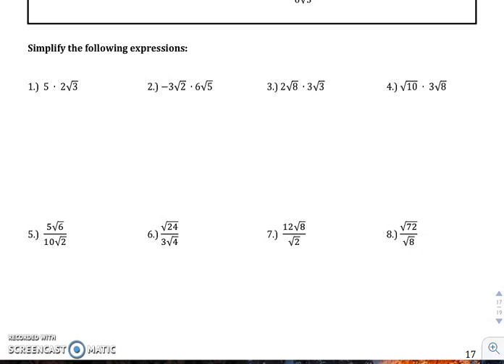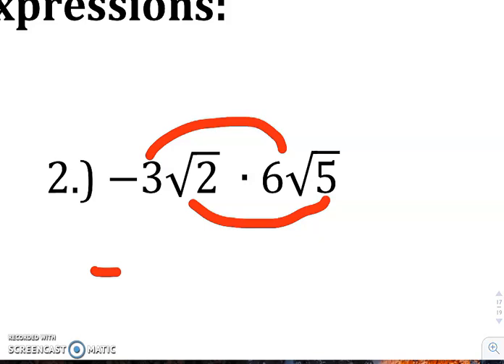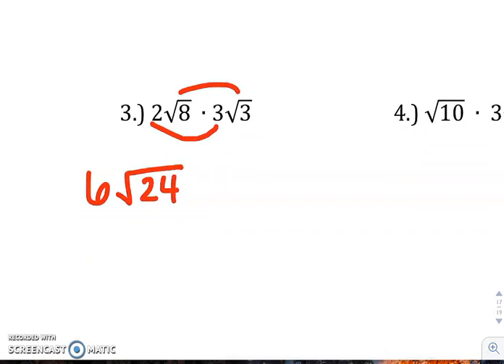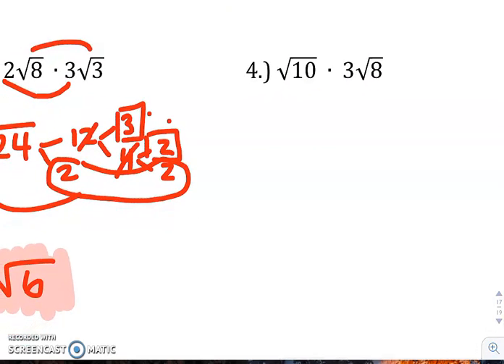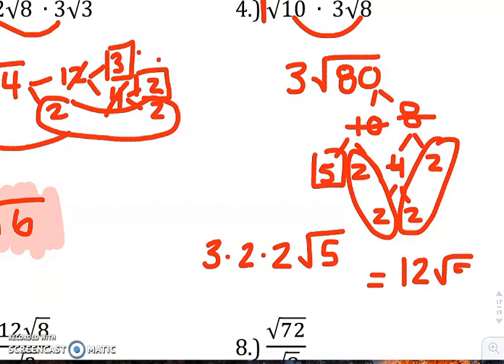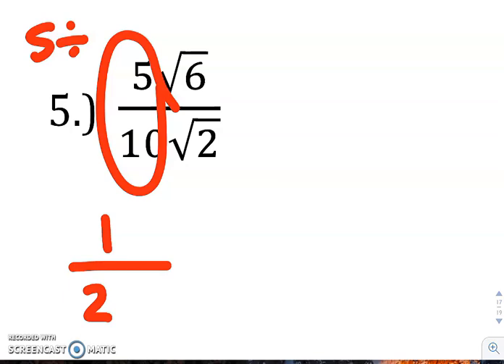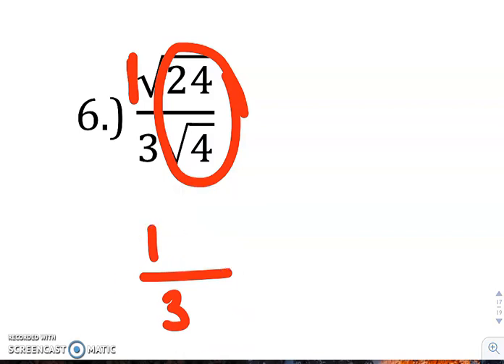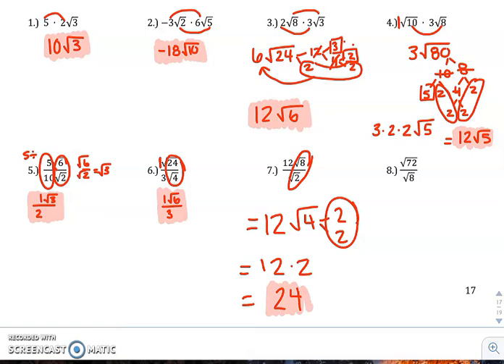Multiplying and Dividing Radicals